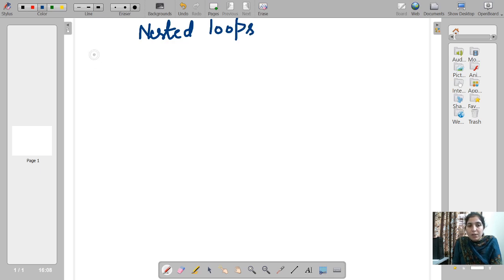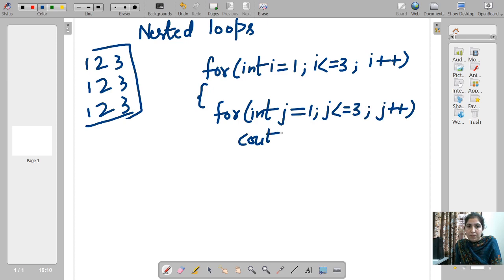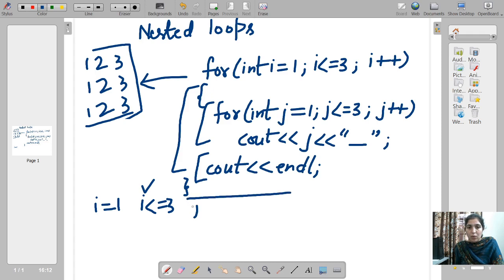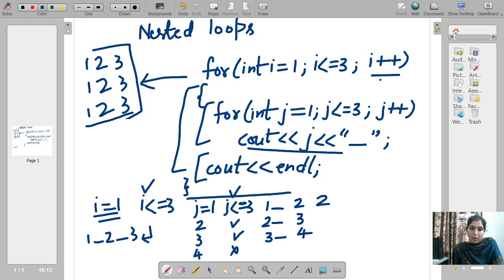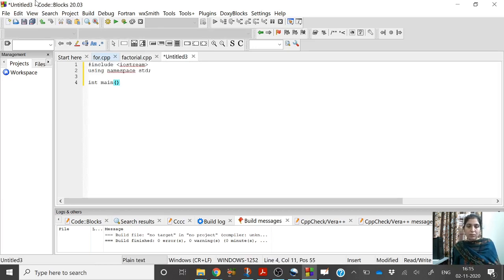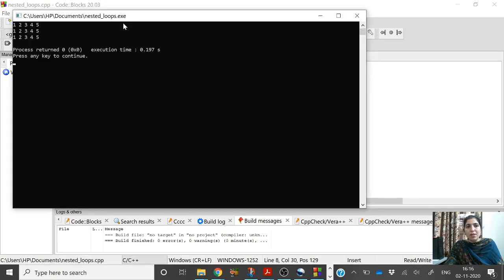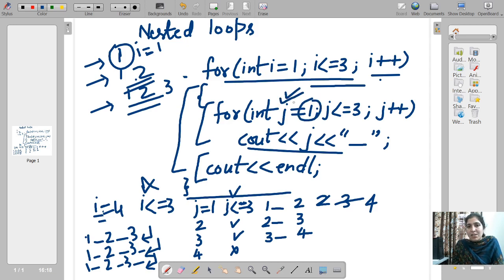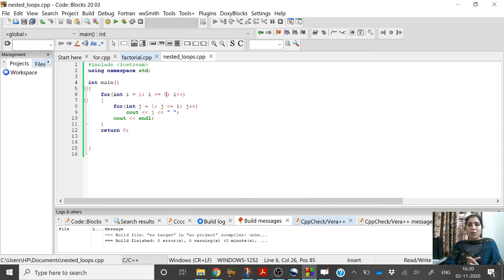4.2.3 Practice - Nested for Loops